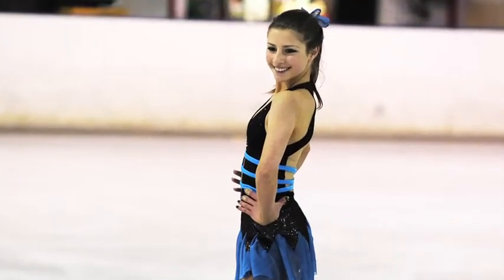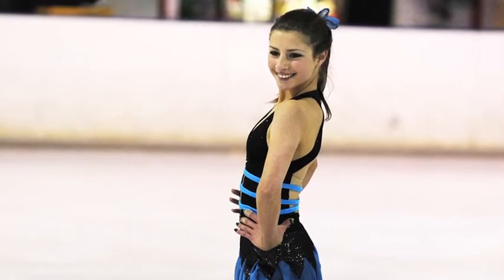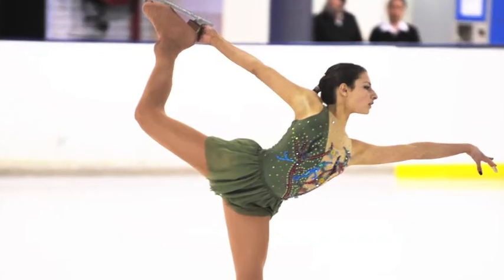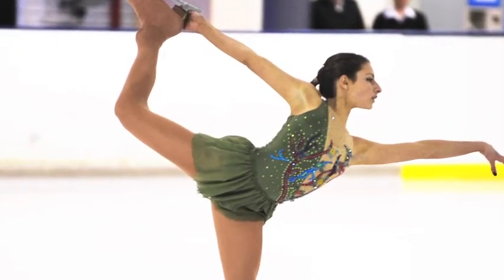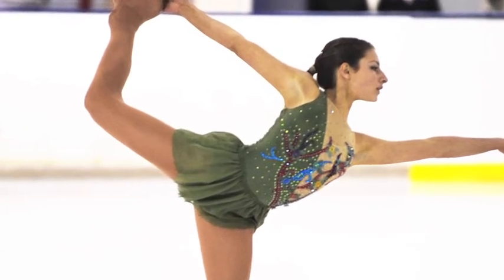Chantelle Kerry Interview